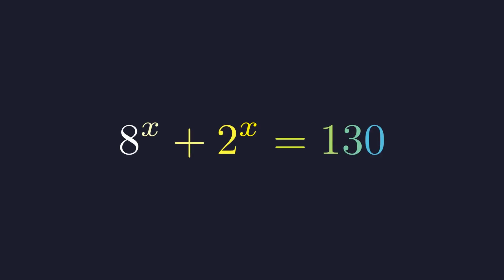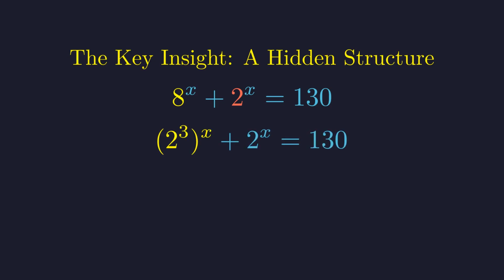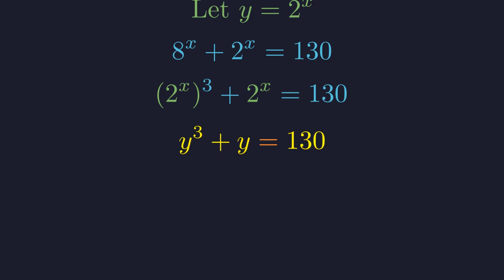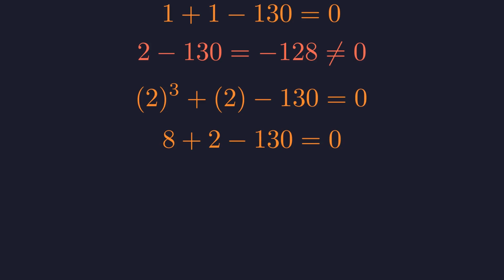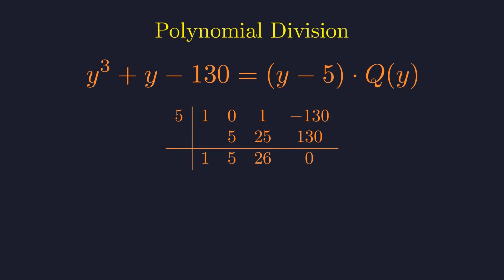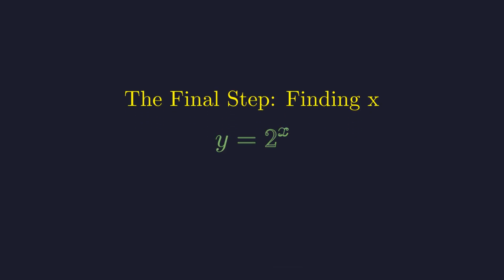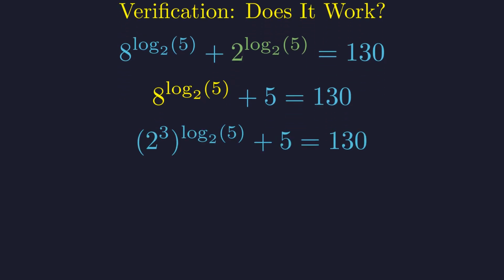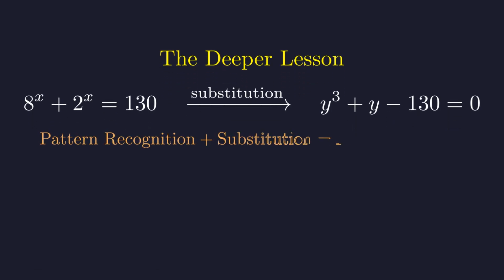Can You Spot the TRAP in this Exponential Equation?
At first glance, the equation 8^x + 2^x = 130 seems like a straightforward algebra problem. Many might be tempted to jump in with logarithms, but that path leads to a dead end. The true solution is far more elegant and reveals a beautiful underlying structure hidden within the exponents.
In this video, we go beyond just finding the answer. We start by proving, from first principles, why there can only be ONE unique solution to this problem—a crucial insight that frames our entire investigation. Then, we'll walk through the key substitution that transforms this exponential puzzle into a familiar cubic polynomial.
We'll discuss the systematic strategy for finding the integer root (no lucky guesses here!) and then use a simple concept from calculus to offer a more profound proof of its uniqueness. Finally, we'll perform a quick sanity check to show the answer feels right before running a full, formal verification. This is more than a solution; it's a lesson in mathematical thinking.